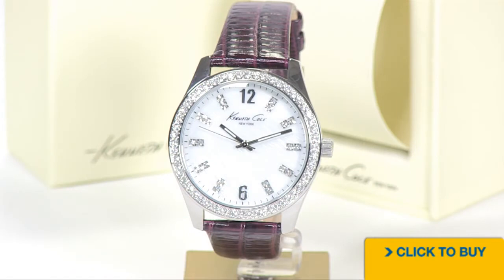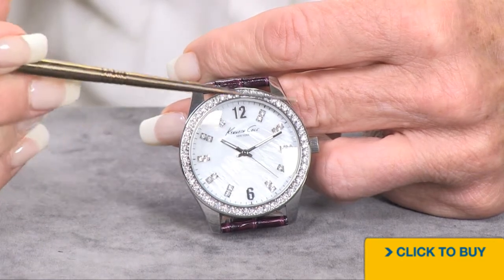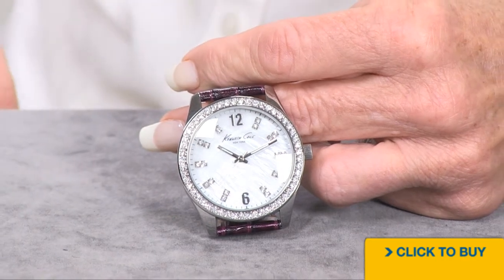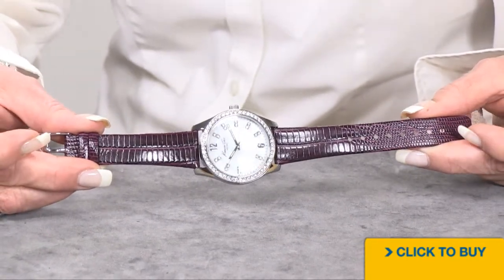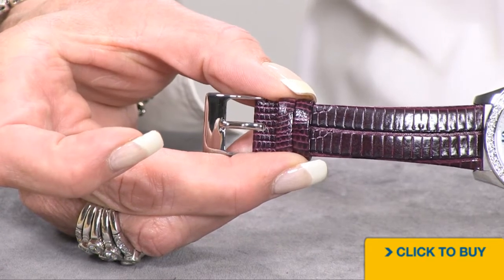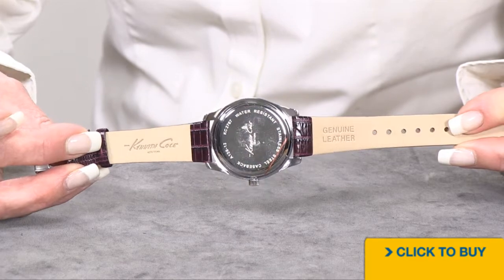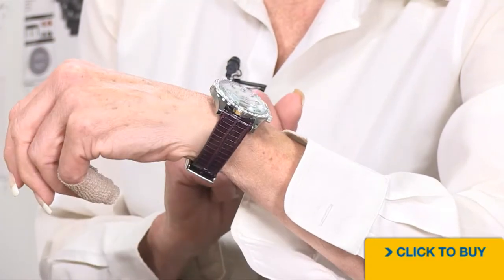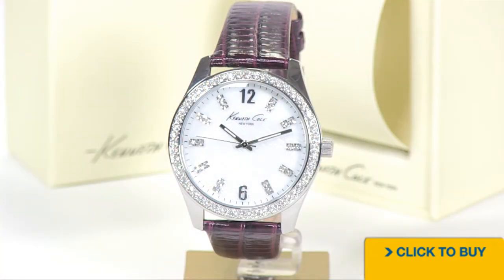KENNETH COLE White Mother Of Pearl Dial Purple Genuine Leather KC2767